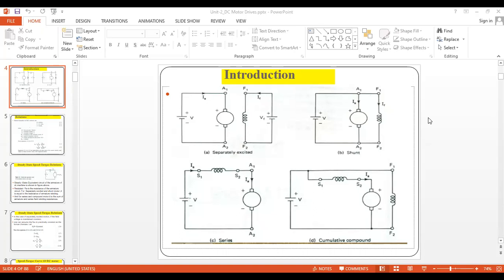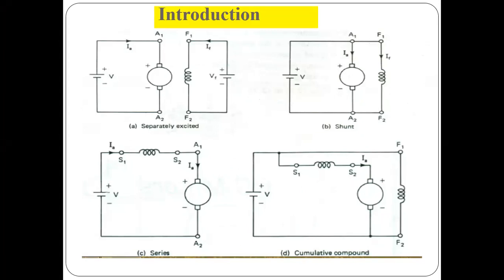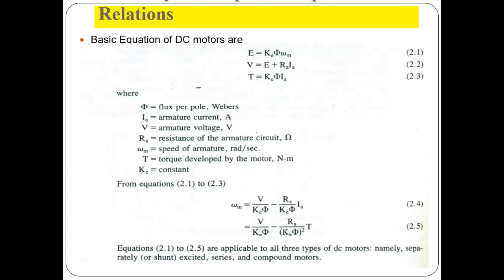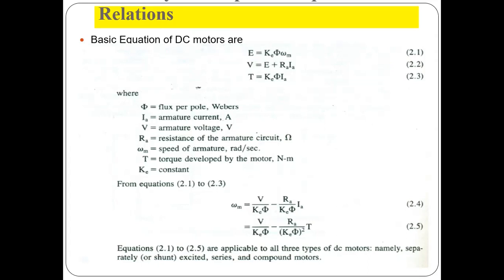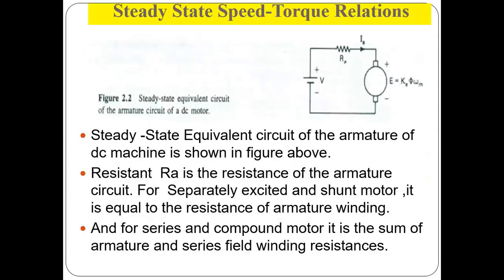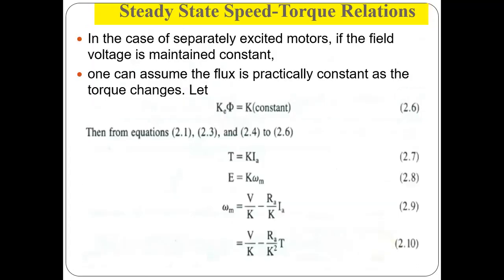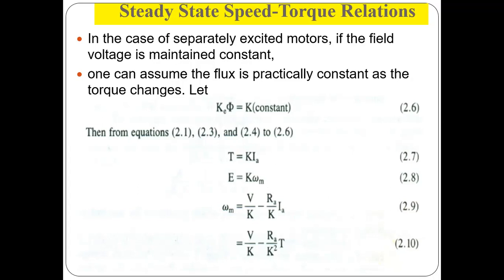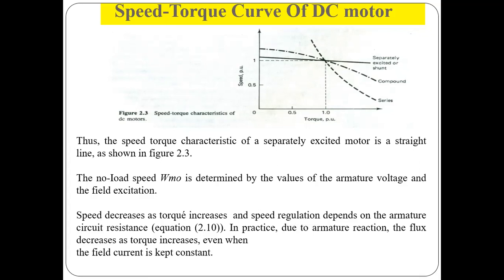PECD- DC motor drives1